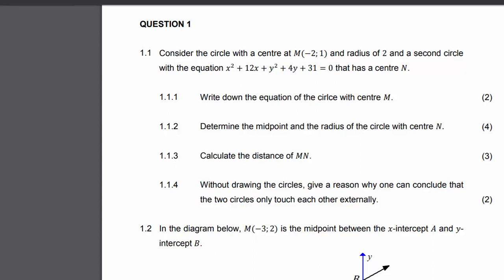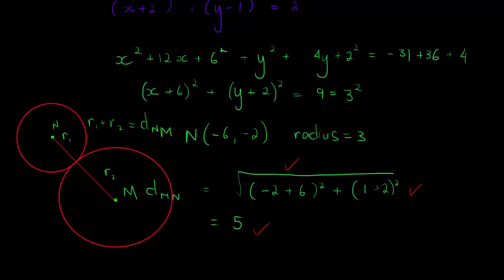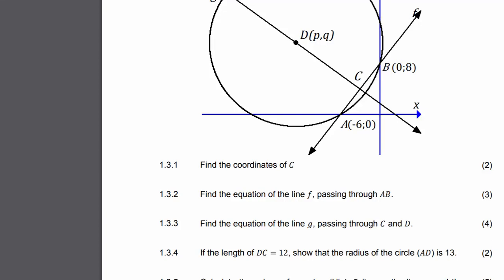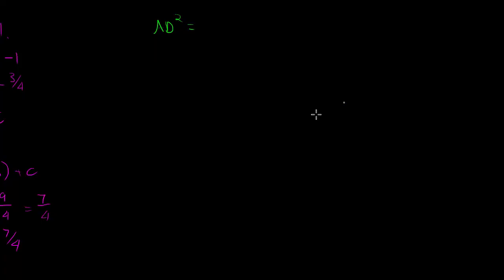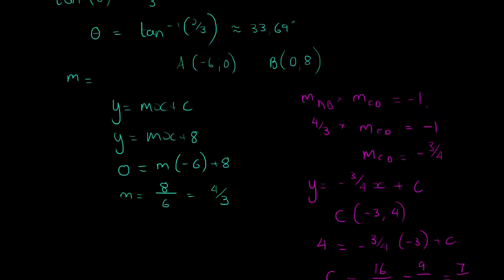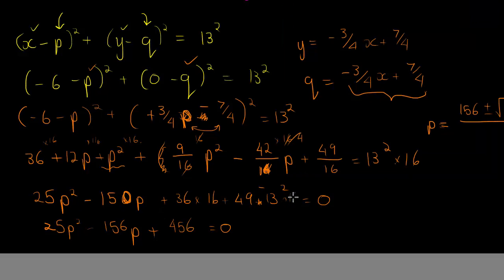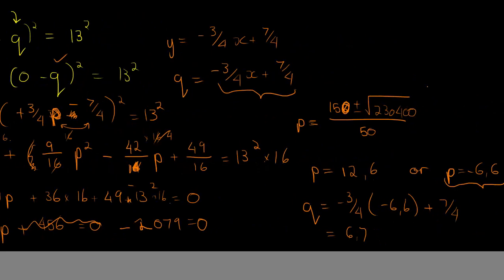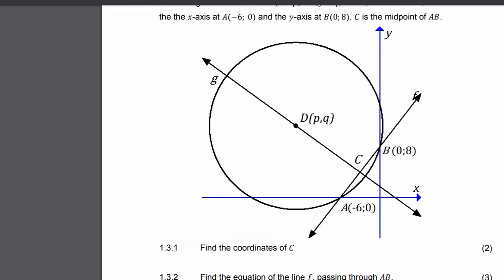Midyear Exam Paper 2 Video Q1